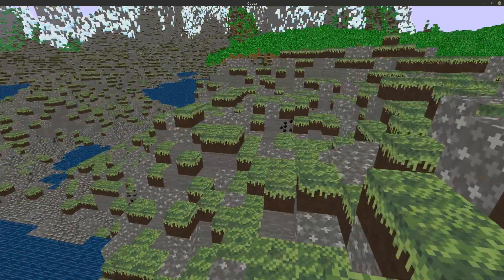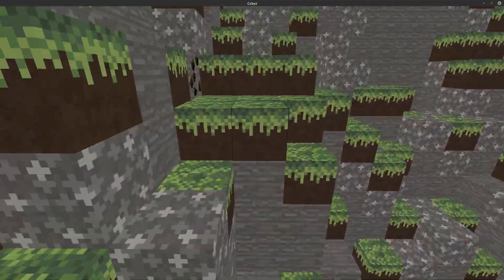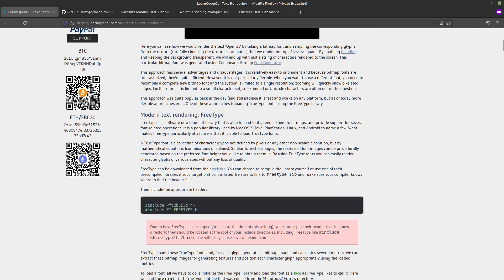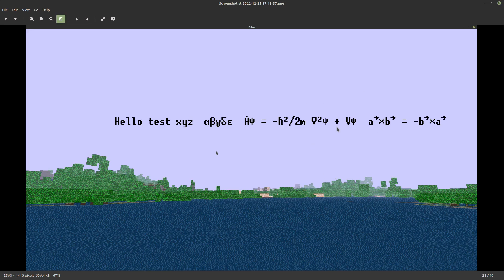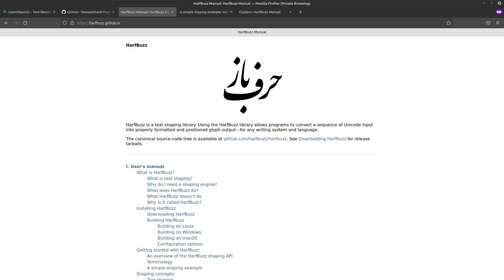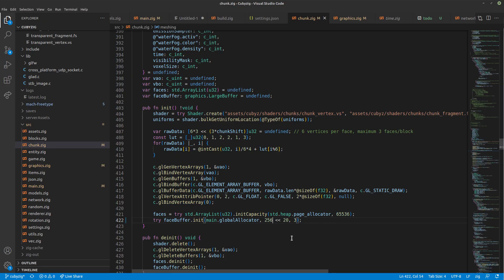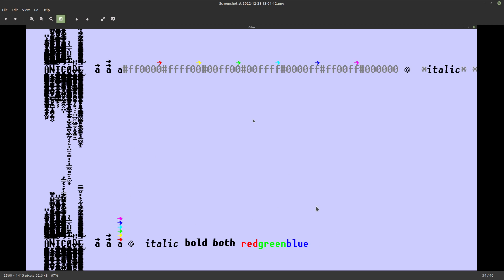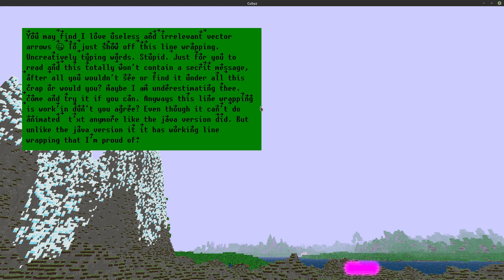Text rendering is harder than you think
Unicode text rendering is a big mess.

Cubyz is an open source voxel sandbox game.

Chapters:
0:00 The 3 Challenges
0:18 1. Challenge
1:38 2. Challenge
2:21 3. Challenge
3:32 how to render text? Freetype!
5:08 Special thanks to mach-freetype
6:58 Colors
7:30 Harfbuzz
10:00 Color + Harfbuzz???
11:49 Color + Harfbuzz!!!
12:52 underline + strikethrough
13:20 line wrapping
13:44 line wrapping demo(1 secret)
14:46 the road ahead
16:25 Very important part of the video. Do not skip!